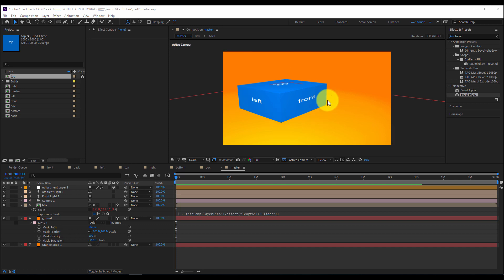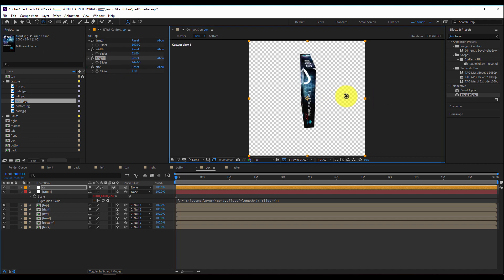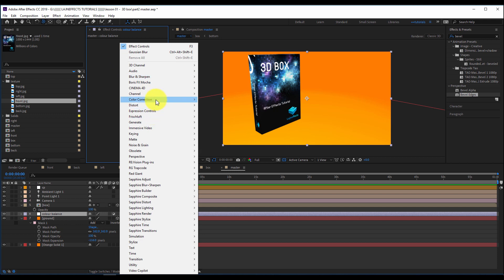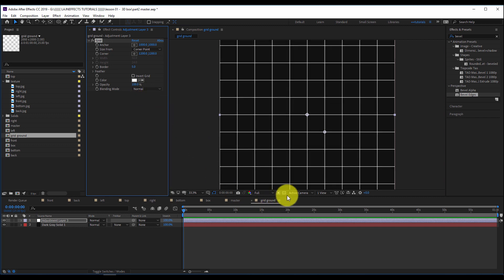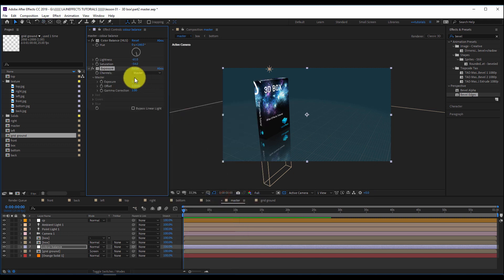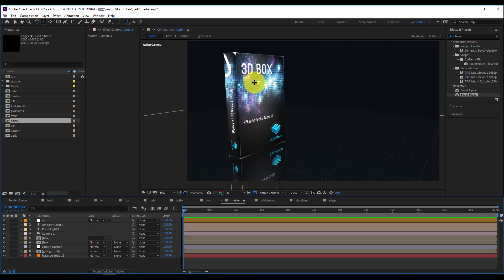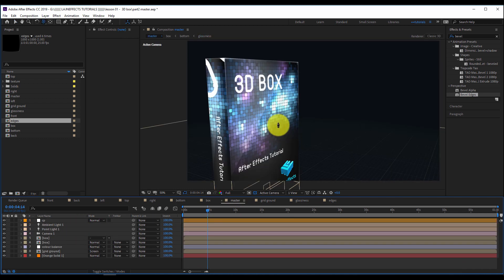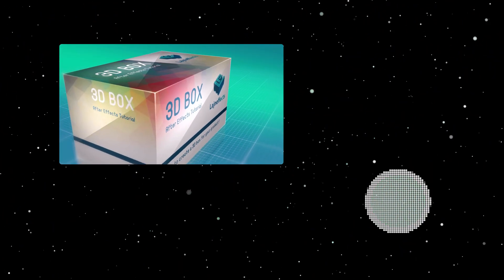How to Create 3D BOX in After Effects - After Effects Tutorial (Part 02)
In this after effects tutorial we will learn how to create a 3D box (cube) in a very easy and simple way.
This After effects tutorial has two parts, the first part is covering the creation of the 3D cube with extra controls and different faces, the second part of this tutorial talks about how to enhance the 3D cube or box with 3d effects like reflection and smooth edges.
This after effects tutorial is useful for designers who want to create packaging presentation of products.